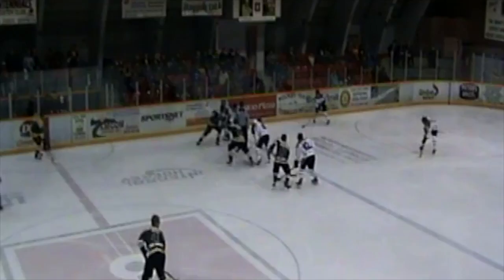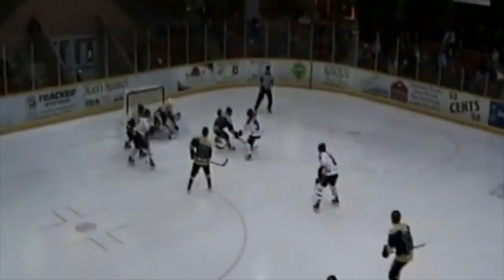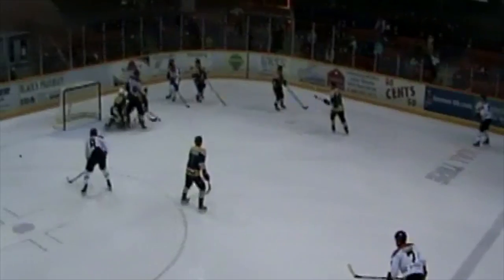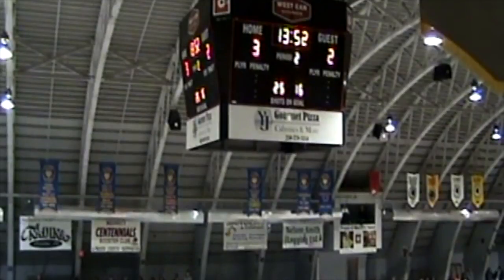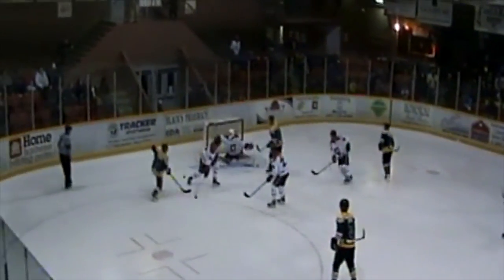Powell River Kings @ Merritt Centennials Oct 15, 2016 plus post game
The Kings opened the scoring, but Merritt scored four goals in the second period to propel themselves to a 6-4 win on October 15, 2016. Hear assistant coach Brock Sawyers thoughts following the loss as well.